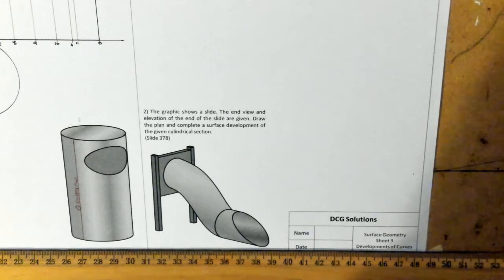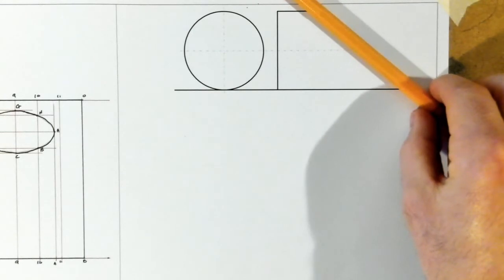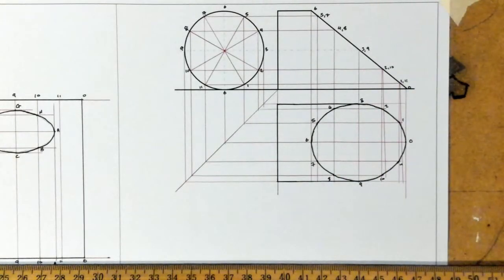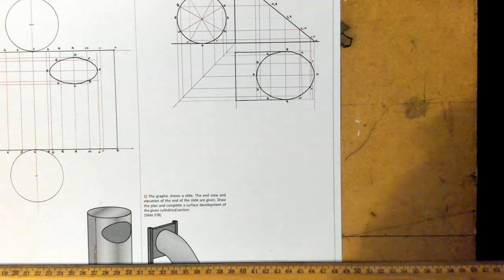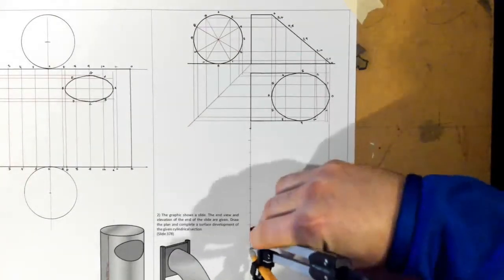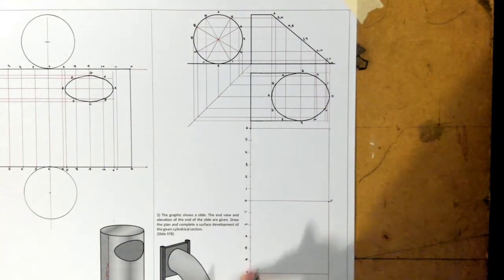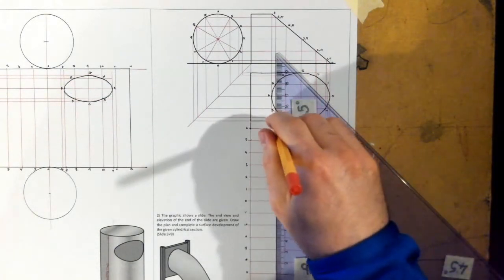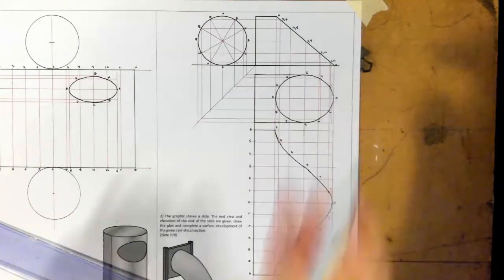DCG Devlopments Truncated Cylinder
- Plan view of Truncated Cylinder
- Development of Truncated Cylinder